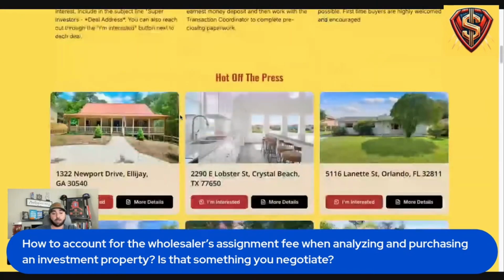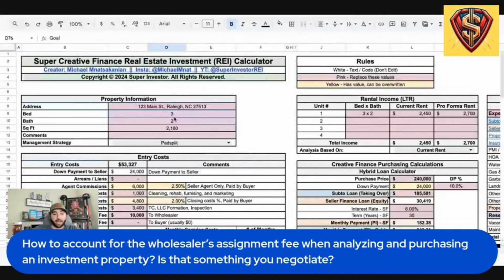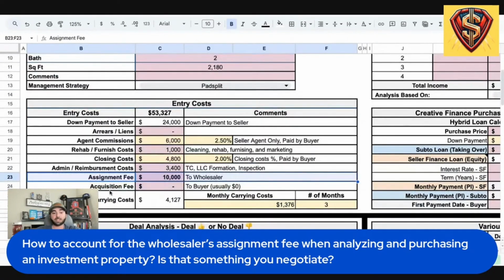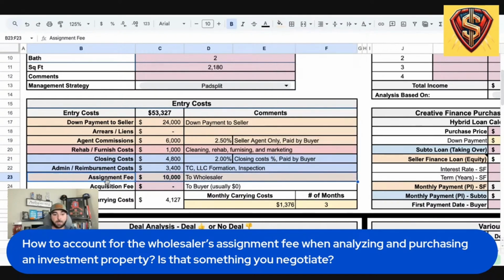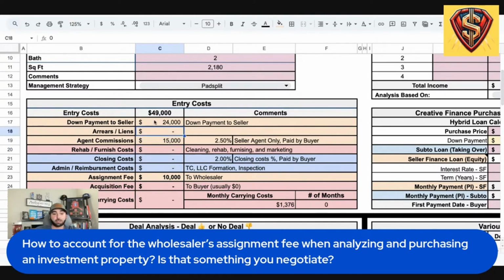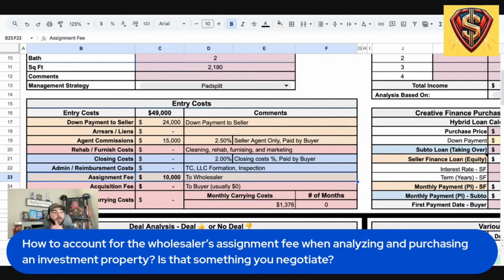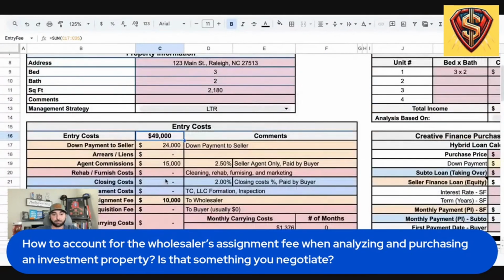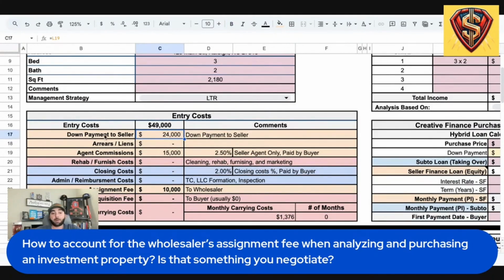Wholesaler Assignment Fees: How to Analyze & Negotiate Like a Pro